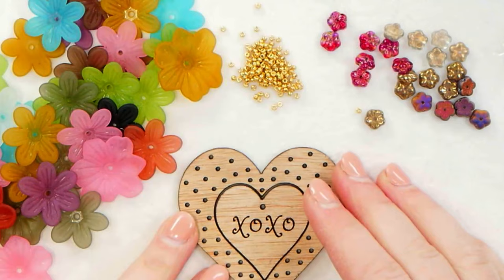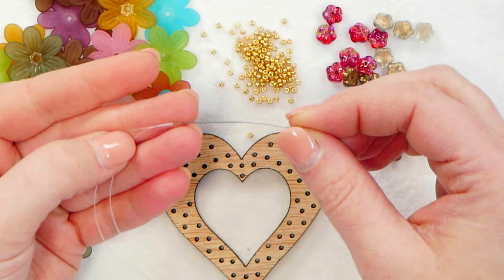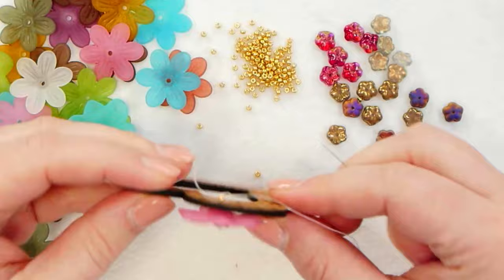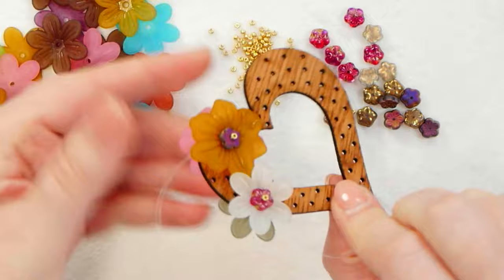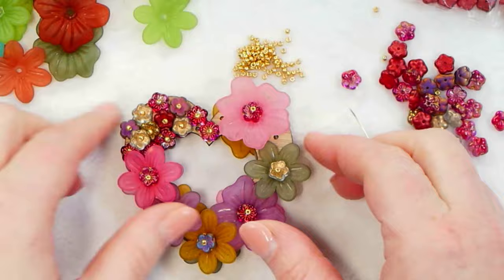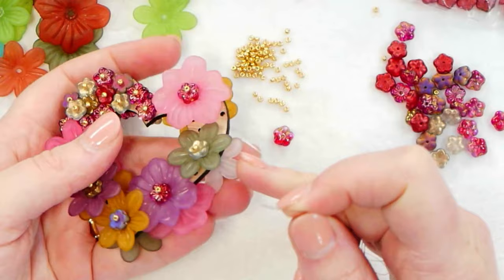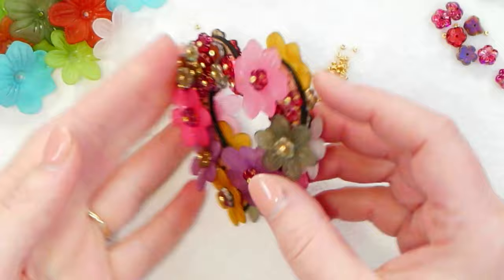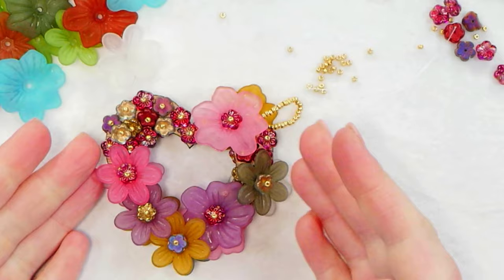Blooming Heart Ornament - DIY Jewelry Making Tutorial by PotomacBeads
You can't go wrong with this combination of vintage inspired beads. Use bold florals to embellish a heart beading foundation for a fun design that won't take hours.

Gain some inspiration on how to use a wood heart form to create a sweet ornament in this PotomacBeads tutorial. The Blooming Heart Ornament is a fun project full of color that you can use to hang in the window, from a door or anywhere you’d like to brighten up with some floral beauty.

1. Put a size 10 beading needle onto some size 8 DragonThread. Add a stop bead near the end of the thread. Bring the needle up through the back of one of the holes in the filigree laser cut heart form. Pick up a lucite vintage style flower. Add a Czech flower cap bead to the middle of the resin flower bead. Pick up an 11/0 seed bead and sew back down through both of the flower beads to the back of the wood form.

2. Watch the Blooming Heart Ornament tutorial to follow along with Anna as she shows you how to decorate the wooden heart form and shares different design ideas for you to create your own unique heart ornament.

3. When you have filled the laser cut beading form, bring the thread ends together and tie off. Use a thread burner to burn the edges flush into the project. Decide how you would like to hang the beaded ornament. Create a loop out of 11/0 seed beads large enough for your desired use.

The Blooming Heart Ornament is a quick project that you can have a lot of fun with. Create a floral bouquet with beautiful Czech glass beads and vintage style lucite flower beads to decorate your house or give as a thoughtful handmade gift.

The designer's suggested colors & materials:
•Filigree Laser Cut Wood - Blank Heart Form, 1 Piece
•Miyuki Seed Beads - Duracoat Galvanized Gold 11/0, 1 gram
•Lucite Vintage Style Resin Collection – Flowers, Approx. 10-15 pieces
•Flower Cap Beads Collection 8mm Warm Colorway, Approx. 50 pieces
•BeadTec DragonThread - Crystal (White) Size 8 50 Meter Spool
•BeadTec Beading Needles

00:00 – Intro
00:18 – Materials
02:54 – Step 1
14:36 – Step 3
16:45 – Step 4
22:45 – Step 5
25:53 – Step 6
27:35 – Outro